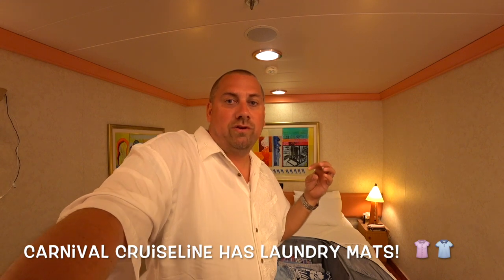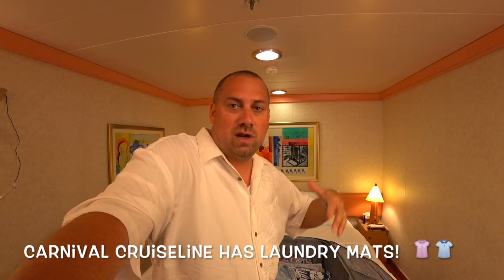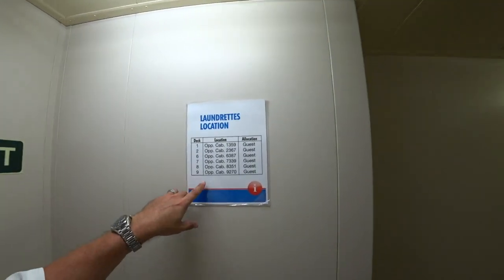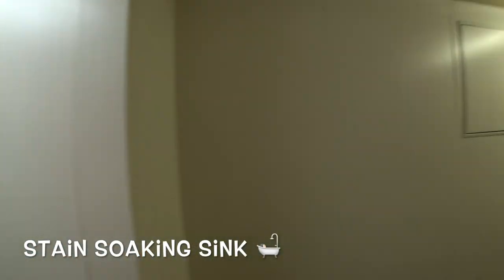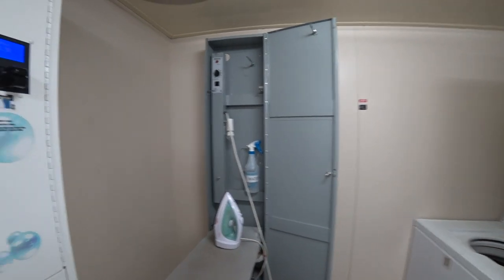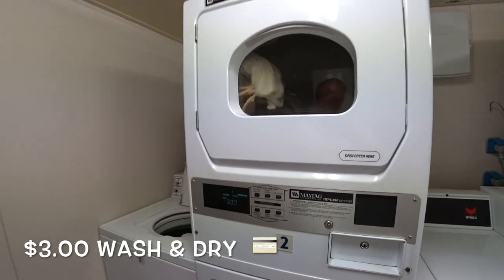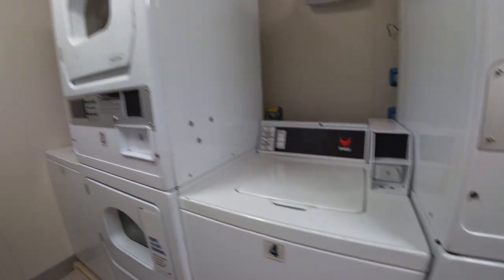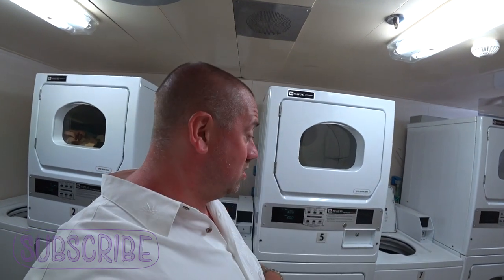Cruise Ship Self Serve Laundry Room Tour!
Did you know that you can wash your clothes on a Cruise Ship?  Well you can!  We have a detailed walk through tour on the Carnival Liberty Ship for you!   They provide a laundry mat for guest who are cruising!

CRUISE TIPS!

* 33rd CRUISE ...We Are Cruise & Resort Experts*

*Our Channel Has Been Featured On:
The TODAY Show
NBC
Inside Edition
Canadian International Travel NEWS

Got something that you need to send me? Send correspondence to:  Mr Traveler

THUMBS UP! ...for more info concerning Cruise & Travel TIPS!